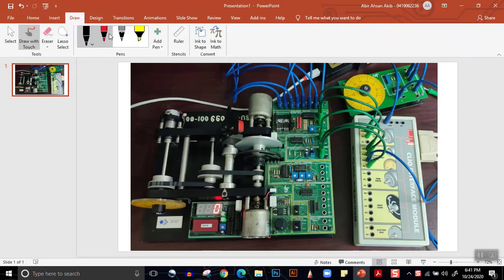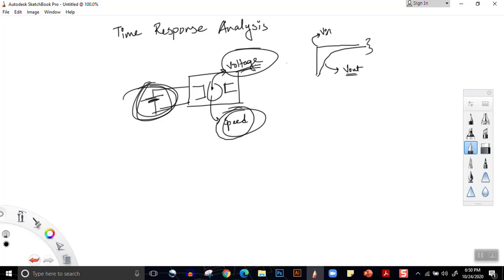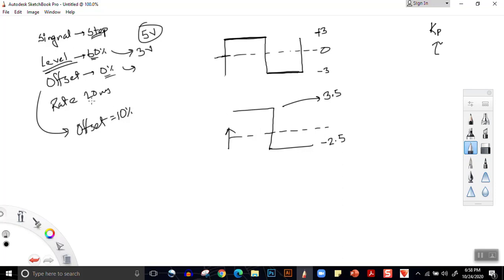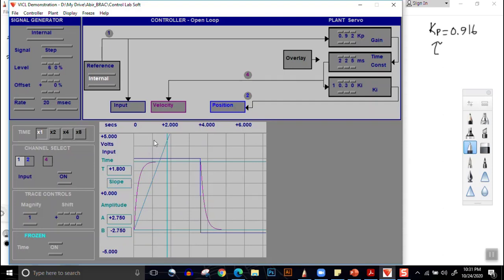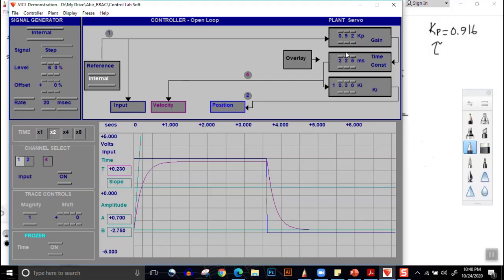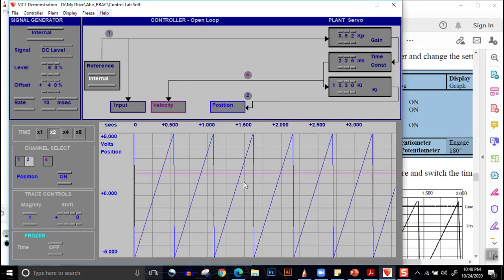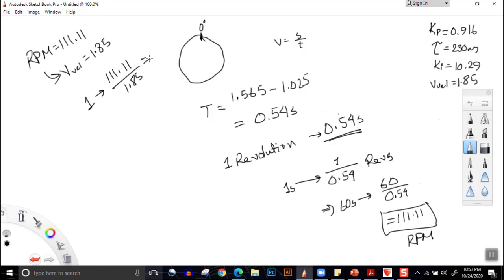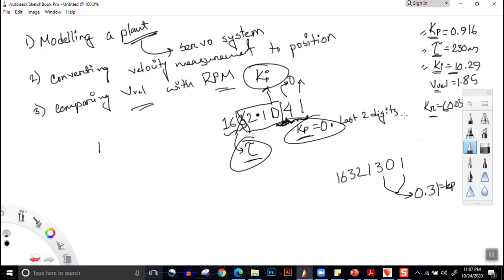Control System Lab: Time Response Analysis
Correction: "Rate" is the time period of the input signal.